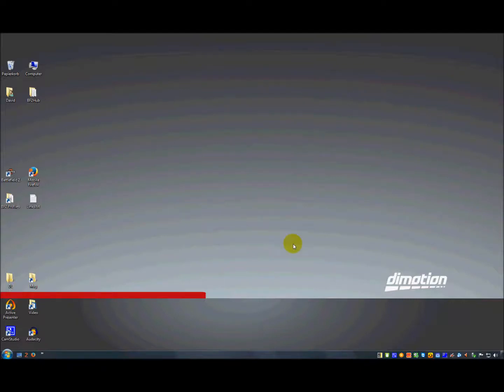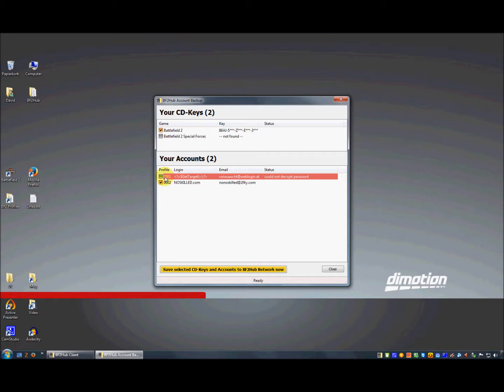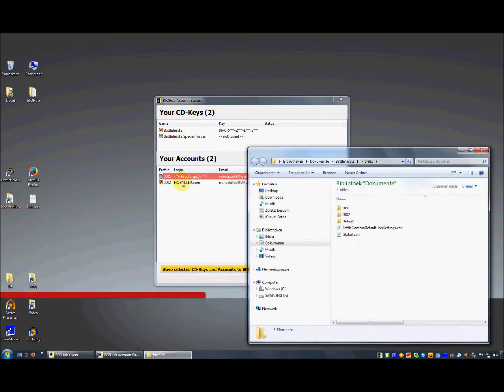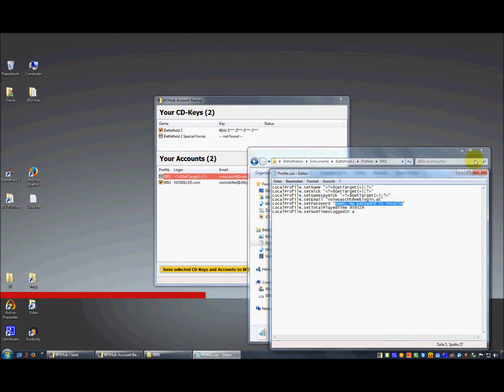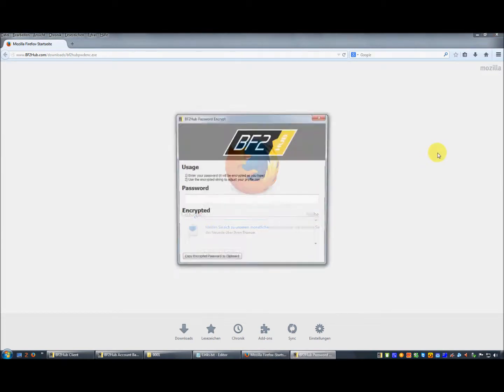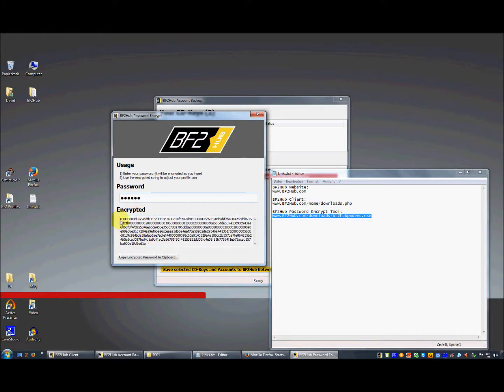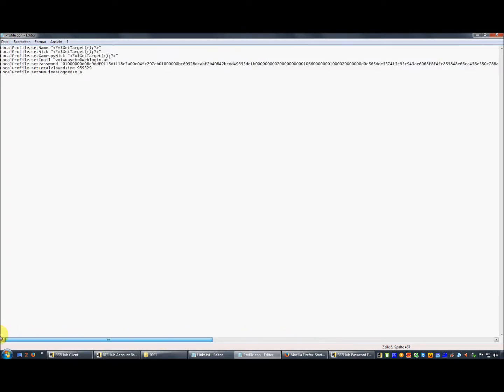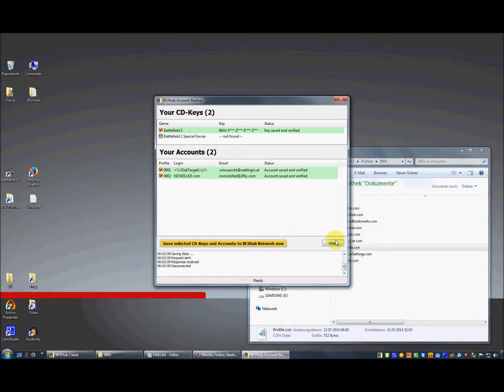BF2Hub @ Fix Backup Account Errors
This Video will show you how to fix errors in your profile.con file.